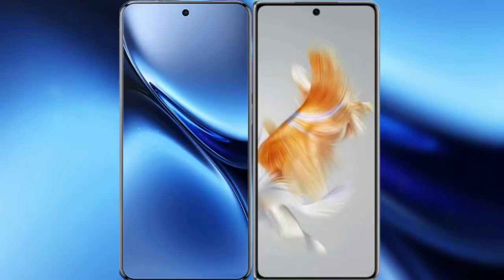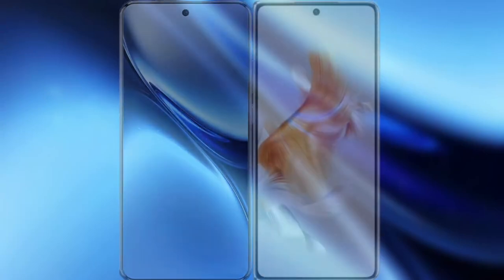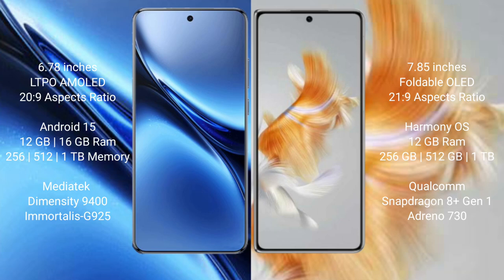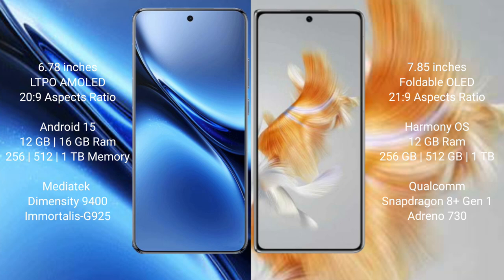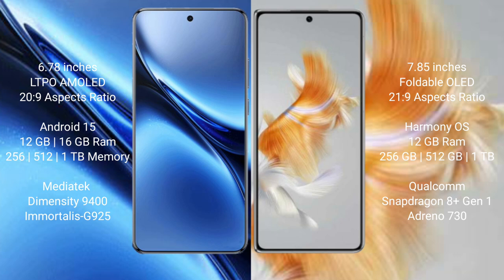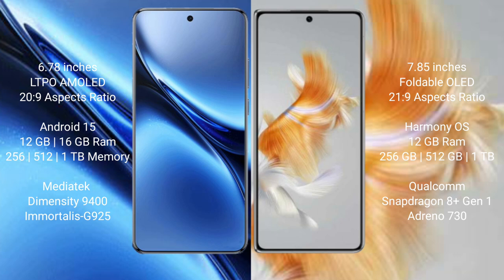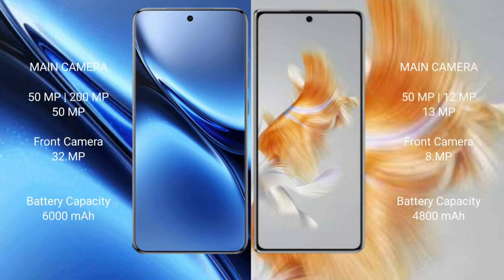Vivo X200 Pro vs Huawei Mate X3 Review